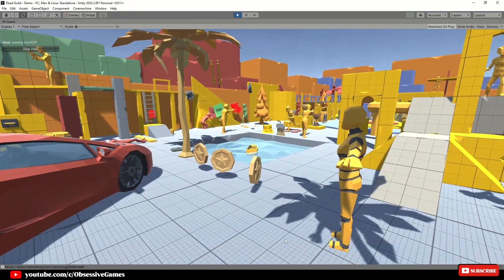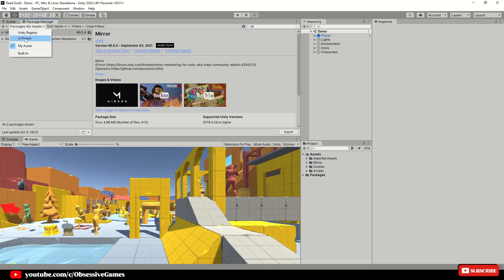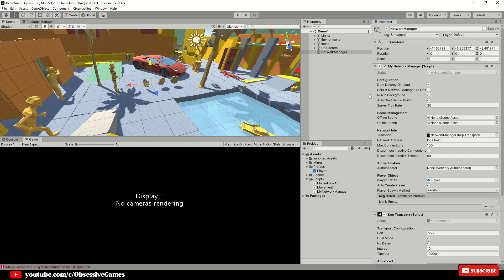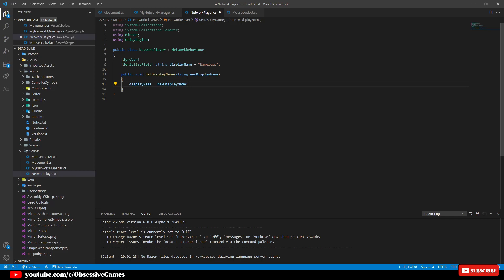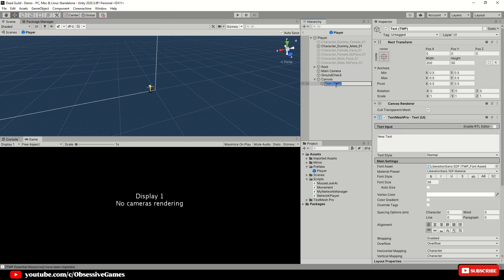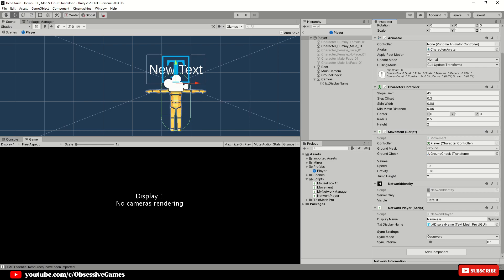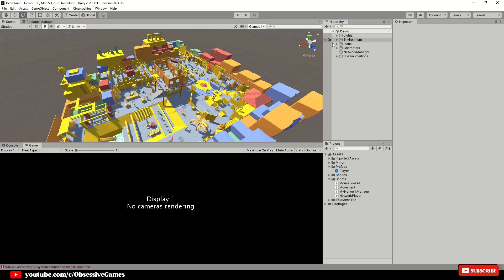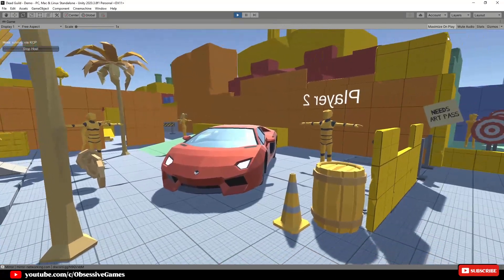How to implement Multiplayer in my First Person Movement Video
In this video, I will show fellow Unity Developers or aspiring Game Developers how to build in Multiplayer into the previous video I made with Mirror as the Networking service, which can be used later on for a first-person shooter game with multiplayer.

The current indie game in progress is a low poly action role-playing game called Guild Hall Adventures, I will show you what unity game development methods I use to complete the game with Unity 3D.